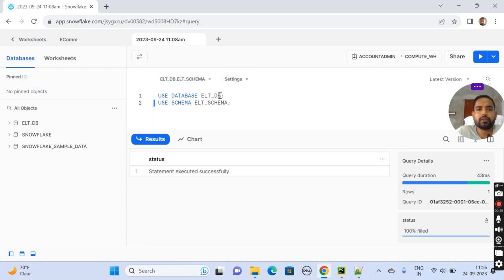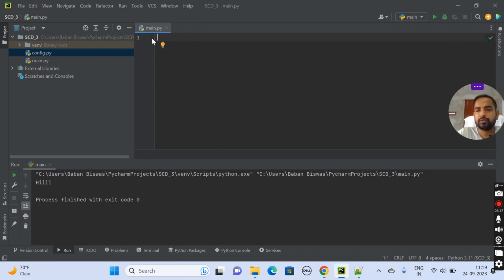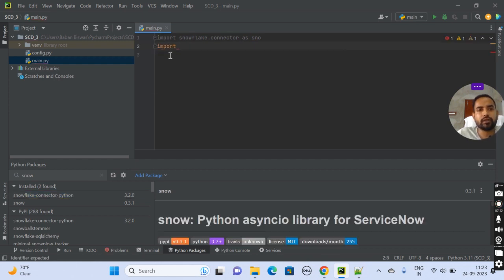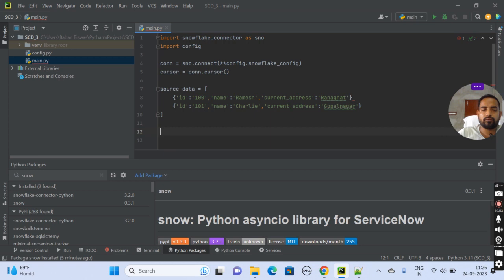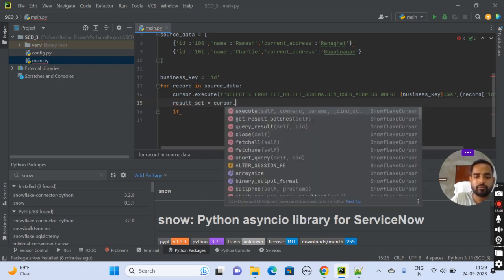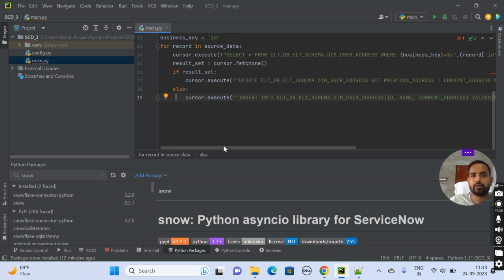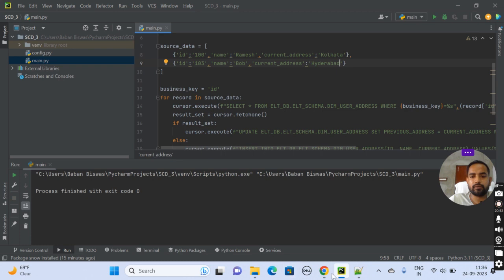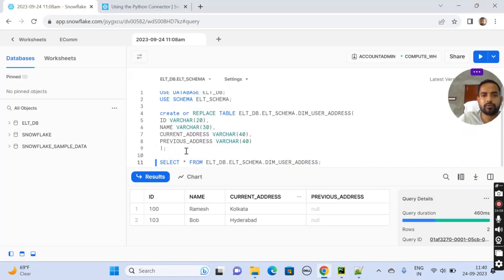Implementing Slowly Changing Dimension Type 3 (SDC Type 3) in Snowflake using Python and SQL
In this video of Data Engineering Series, I have discussed how to implement an important topic of Data warehousing, Slowly Changing Dimension Type 3 (SDC Type 3) in Snowflake using Python and SQL.

SCD Type 3, also known as Slowly Changing Dimension Type 3, is a data warehousing and data modeling technique used to track historical changes in data over time. In SCD Type 3, only limited historical data is maintained, typically in two columns: one for the current value and one for the previous (or original) value. This approach is used when you want to maintain some historical information but don't need a complete history of all changes.

Here are the key characteristics of SCD Type 3:

Two Columns: SCD Type 3 maintains two columns for each attribute that can change over time. These columns are usually named something like "Current Value" and "Previous Value."

Limited Historical Data: Unlike SCD Type 2, which maintains a full history of changes, SCD Type 3 retains only the most recent previous value. This means you can track what the value was before the most recent change, but you lose the historical context of earlier changes.

Overwriting: When a change occurs, the current value in the "Current Value" column is updated with the new value, and the previous value in the "Previous Value" column is overwritten with the old value. This means you can only see the state of the data before the most recent change.

SCD Type 3 is useful in scenarios where you need to capture some historical information but don't need a comprehensive history. It can help save storage space compared to SCD Type 2, which can be especially important when dealing with large datasets. However, it also has limitations in that it doesn't provide a complete historical record of all changes, making it less suitable for certain analytical and auditing purposes.